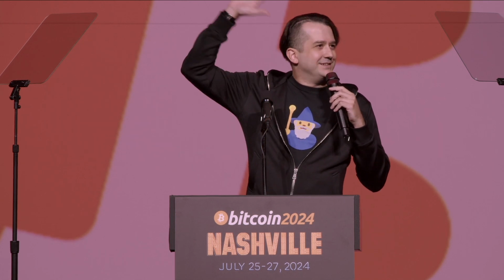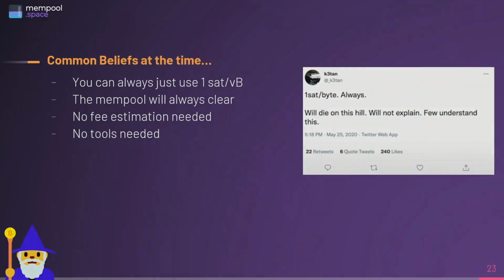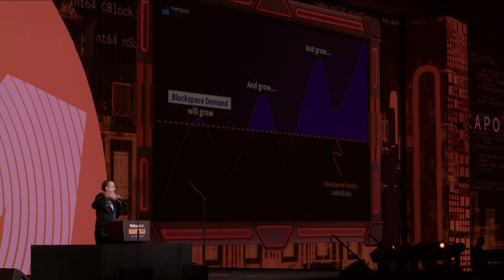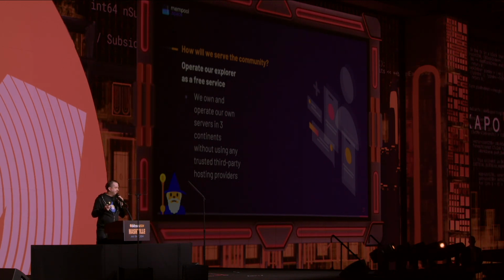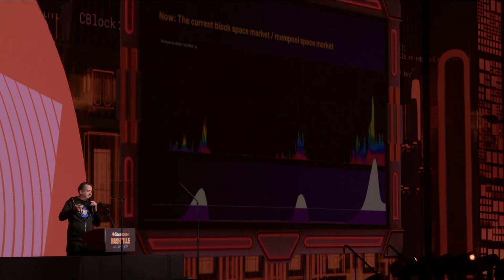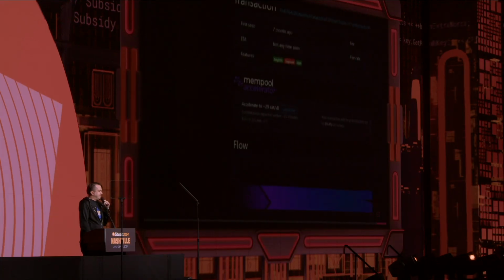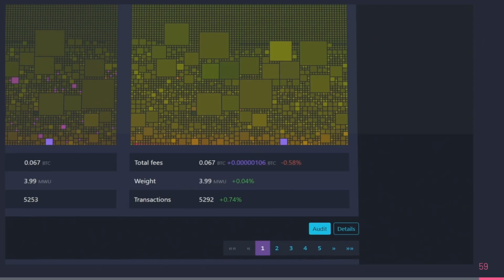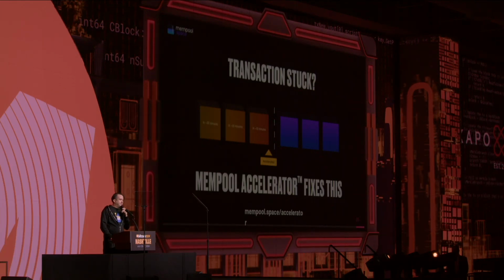Accelerating Bitcoin w/ mempool.space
Discover the newly launched Mempool Accelerator, a revolutionary solution for stuck Bitcoin transactions. With partnerships covering 40% of global Bitcoin hash rate, this tool promises to reshape how users interact with the Bitcoin network. Don't miss this insightful presentation on the future of Bitcoin transactions and block space management.

Speaker: wiz   - mempool.space

Lower your time preference and lock-in your Bitcoin 2025 conference tickets today!!!

Chapters:
00:00:00 - Introducing TJ Miller as the Host
00:01:42 - The Origin of the MLE Project
00:02:56 - The Early Days of Bitcoin Transaction Fees
00:04:06 - Supporting the Bitcoin Community's Transition
00:05:14 - Building Servers Around the World
00:07:38 - Mempool Accelerator: Fixing Stuck Bitcoin Transactions
00:08:53 - Transparency and Visualization with Mle Open Source Project
00:10:10 - Bitcoin Transaction Acceleration